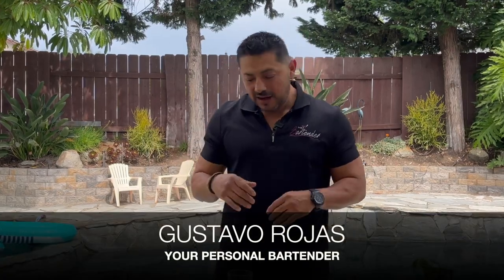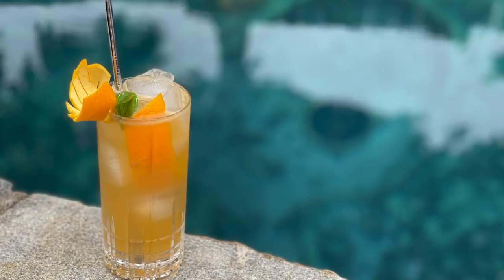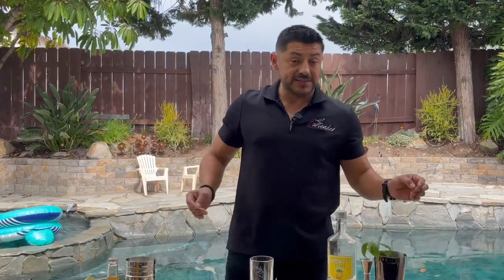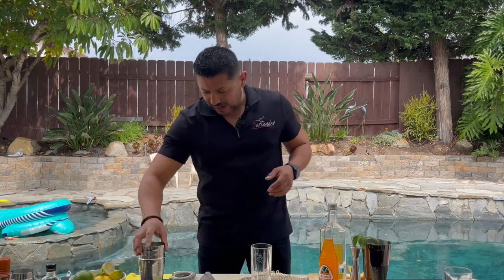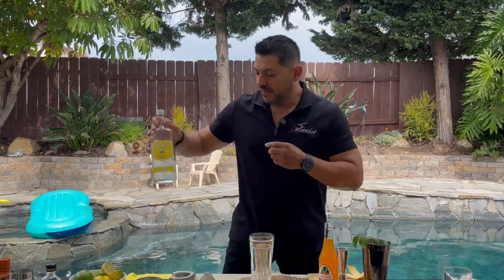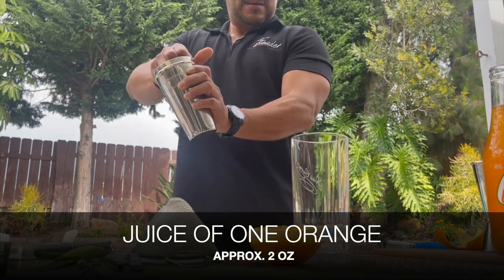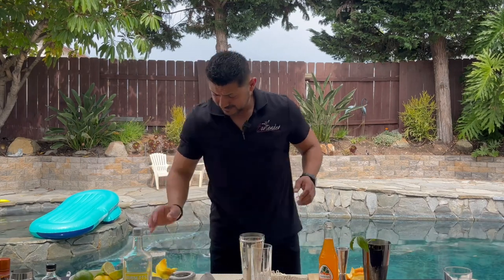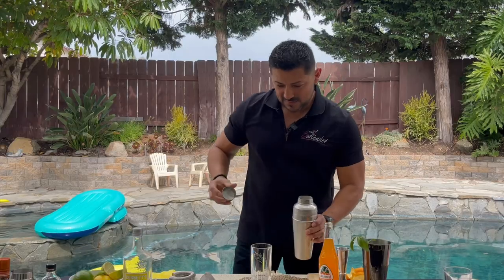ORANGE BASIL SMASH || Easy 4 ingredient cocktail || Summer Cocktails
We're still on a roll with our summer cocktails!  This one is four simple ingredients that promise to be a big hit with guests.  And super easy to make!

ORANGE BASIL SMASH
4 Basil Leaves
2 oz Citrus Vodka
Juice of 1 orange (approx 2 oz)

Top with Jarritos Mandarin Soda

Try our Strawberry Jalapeno Margarita next!